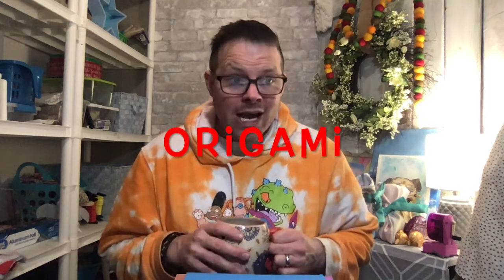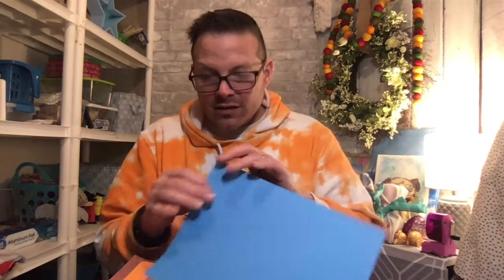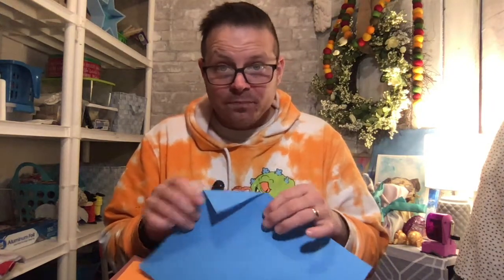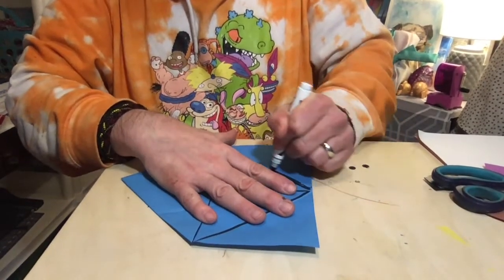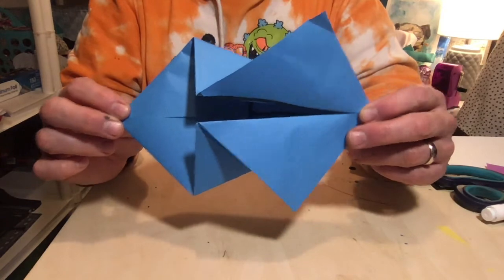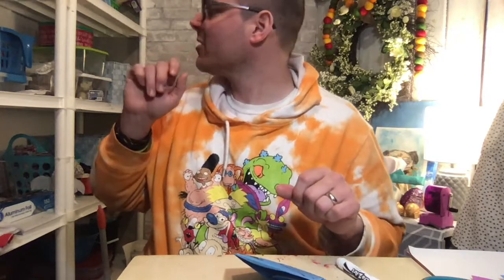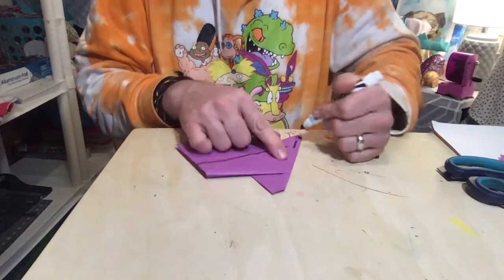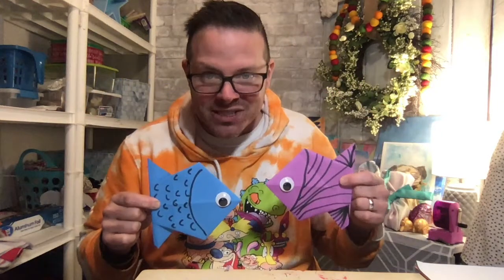Feb week 1: grades 1 and 2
origami grades 1 and 2